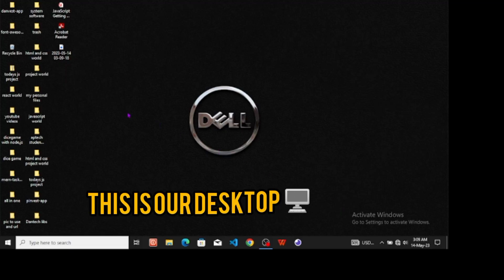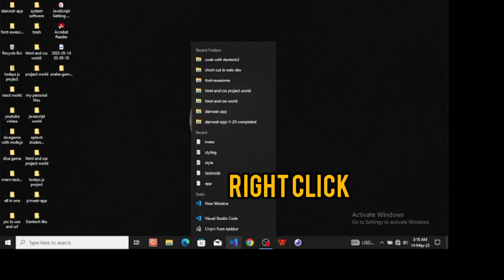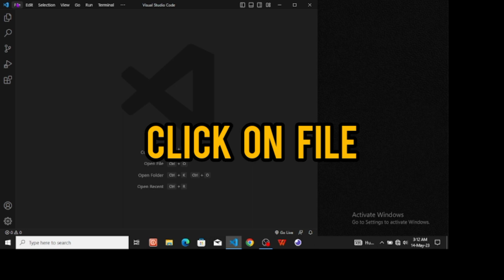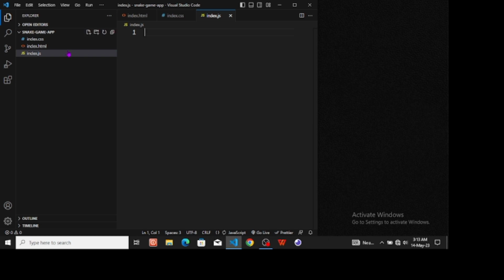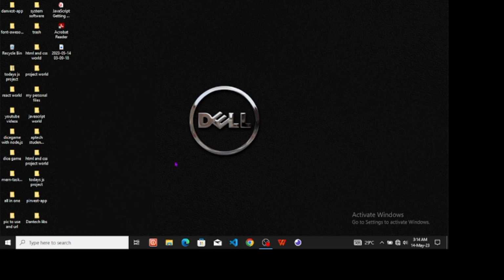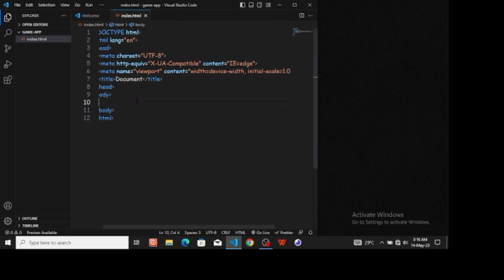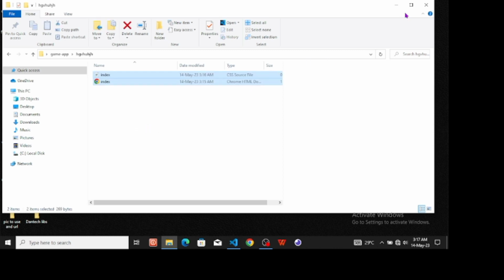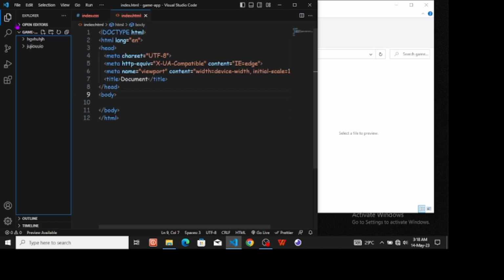Easy Way to Open Folder in VSC.